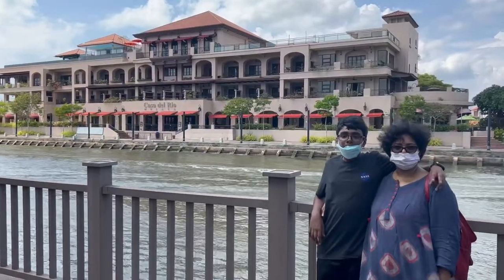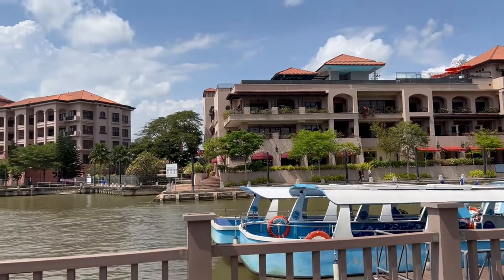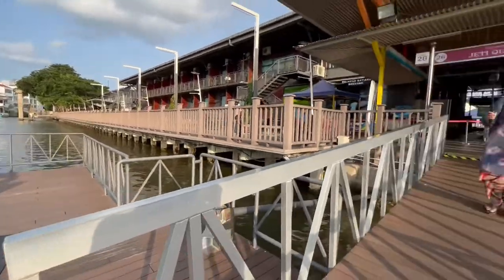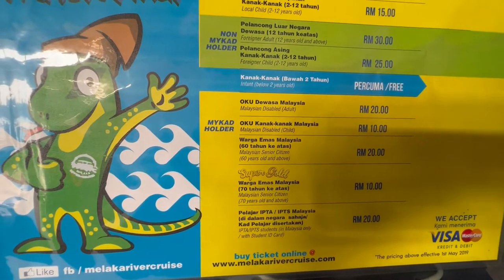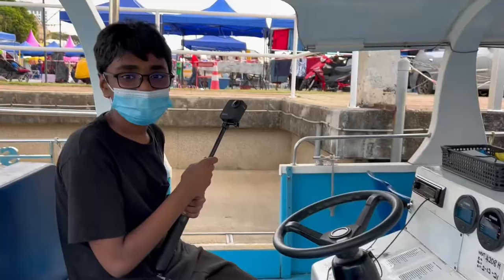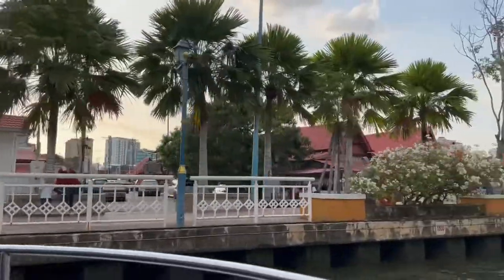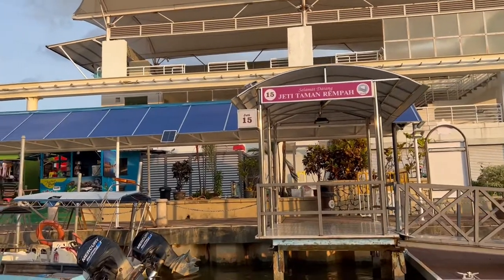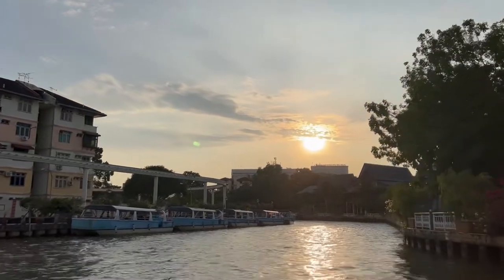Melaka river cruise || Best way to see sights of Melaka at a leisurely pace, in comfort || Malaysia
The Melaka River Cruise is a great way to see the sights of Melaka at a leisurely pace, in comfort and without breaking the bank.

The Melaka River is where the town began and it has played a key role in Melaka's colourful history. Taking a river cruise is like seeing Melaka from the back door.

A few decades ago the river was a stinking waterway lined with decaying houses on stilts and the untidy rear side of crumbling shophouses.

In recent years it has had a significant facelift. Yes, there has been much new development but at the same time, an effort has been made to preserve many of the historic buildings and bridges along the river.

Even the newer buildings have been painted with colourful murals depicting different aspects of Malacca's rich history and culture.

Let's experience riding on the boat for about 40-45 minutes and enjoy the beautiful scenery of the historical city and traditional village along the Melaka River.

Location to Catch the Melaka River Cruise
There are now three jetties, one at each end of the route and one at The Shore. You can begin the cruise from any jetty:

Taman Rempah Jetty: where a small spice garden is located, next to the Hang Jebat Bridge linking Jalan Tun Mutahir to Jalan Tun Sri Lanang. From here the cruise travels downstream as far as the Muara jetty where the boat turns around and takes you back to the starting point.

Muara Jetty: next to Quayside Heritage Centre, close to the Maritime Museum easily recognisable by the replica of the Portuguese ship Flor De la Mar. From here the cruise takes you upstream as far as Taman Rempah jetty where the boat turns around and brings you back to the starting point

The Shore Jetty: next to The Shore Melaka, retail, hotel and residential development containing attractions such as Shore Oceanarium, Sky Tower, Toy Museum and 3D Interactive Park. Melaka Pirate Park, a small amusement park is also located nearby.

The river cruise lasts 45 minutes round trip and covers 9 Km

Special Thanks To:
Neelima Yenduri
Ram Mohan Yenduri
This channel is completely based on educational purposes and be sure to stay safe during Covid.